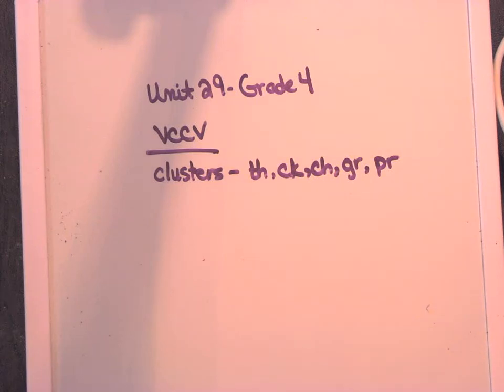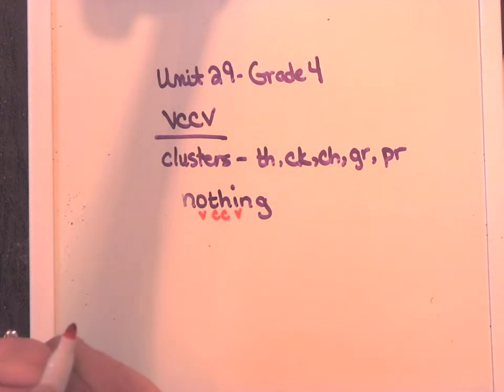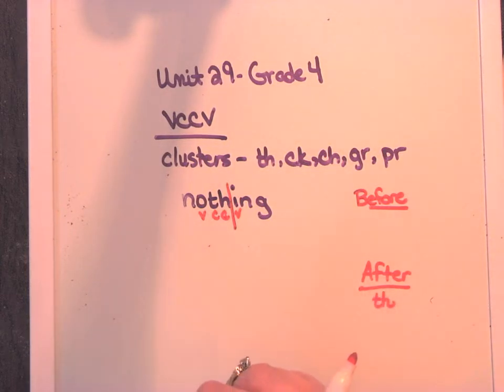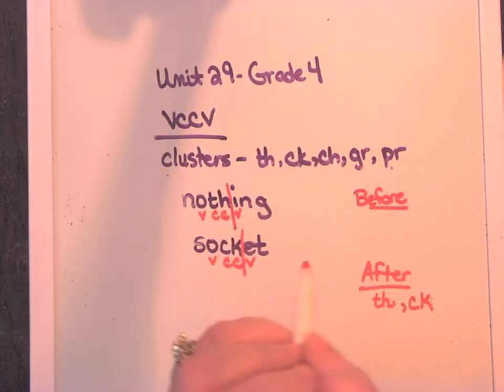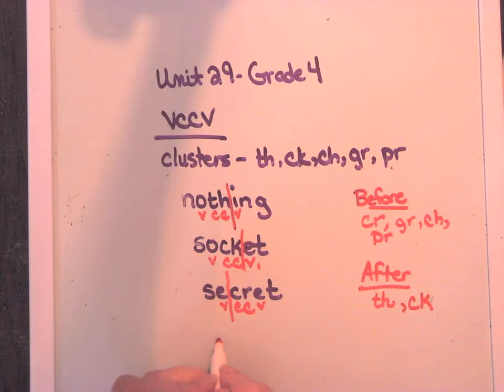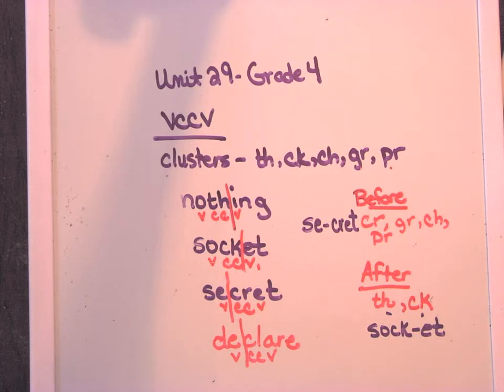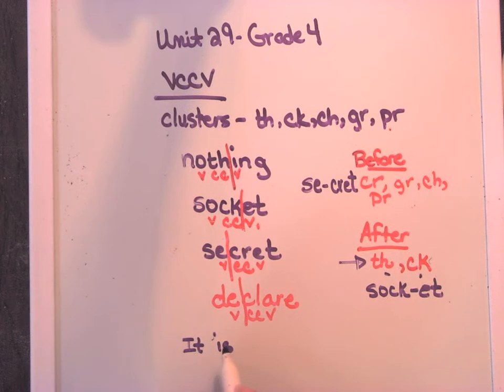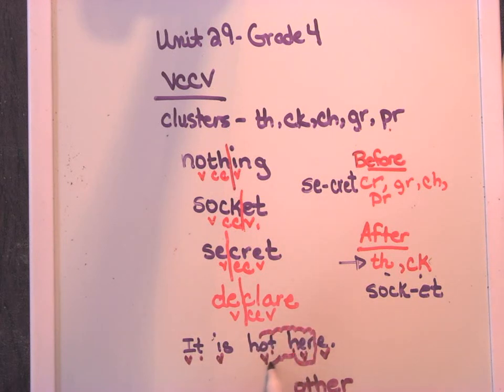Spelling 29 Grade 4